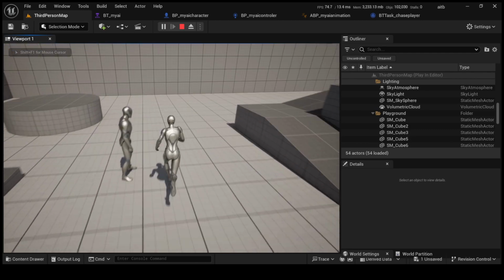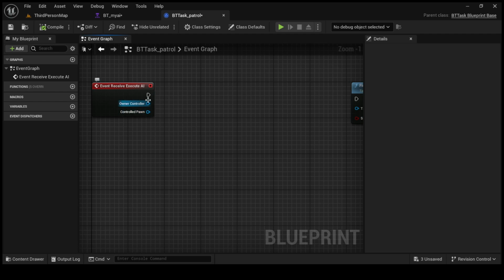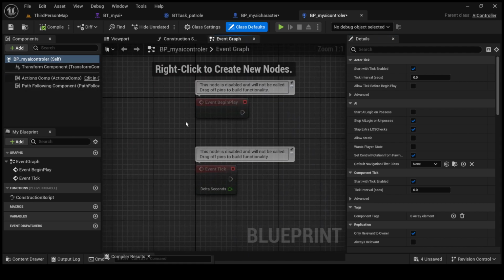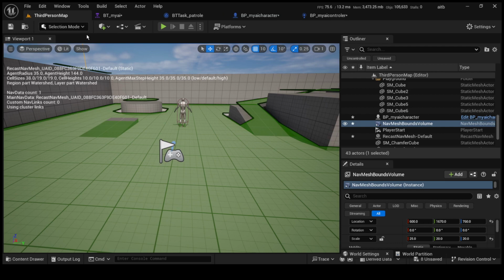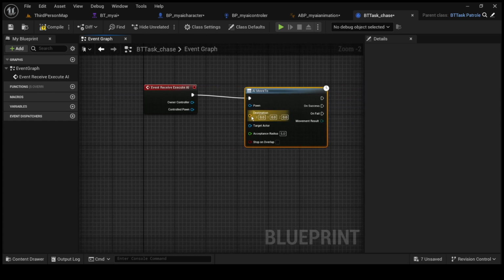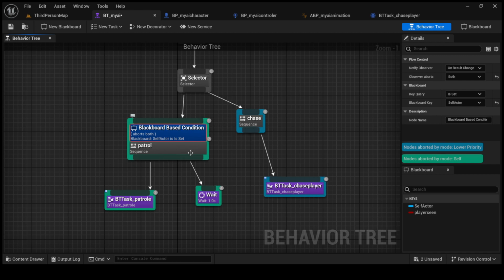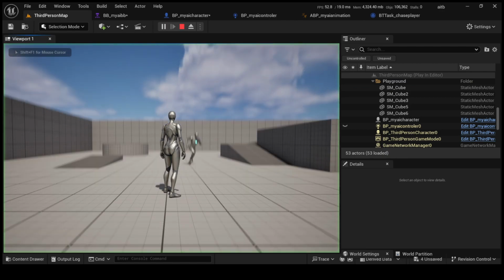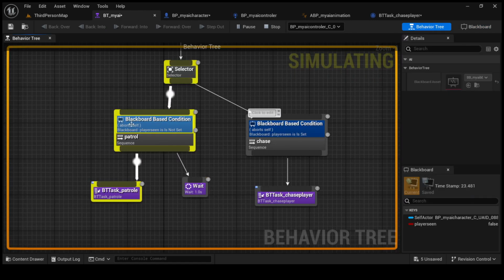How To Make A Fully Dynamic AI Tree In Unreal Engine 5 (Beginner)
Learn how to create AI tree behavior  in this informative video! Discover all you need to know about implementing AI tree behavior in your unreal engine 5 projects.

Timecodes:
0:00 - Intro
0:19 - AI Tree Behavior And Black Board
2:30- First Task
5:25 - BP AI Character
6:32 - AI Controller
8:08 -Navigable Volume
10:31- Animation
14:02 -Second Task
17:12 -Transaction between Tasks with Decorators
19:33 -Condition Detection
23:38 -FIXING THE BUG WITH FAIL METHOD
26:48 -Outro

unreal engine 5.4.1 megascans
unreal engine 5.4.1 not work megascans
advanced materials
memory optimization
class interface blueprints
blueprint interface ue4

character self collision ue5 tutorial
unreal engine 5 ai behavior tree - patrol and chase
patrol ai ue4
use ai behavior tree
how to make enemy ai in unreal engine 4 with behavior tree
unreal engine 5 ai behavior tree
create enemy ai
ue4 ai behavior tree decorator